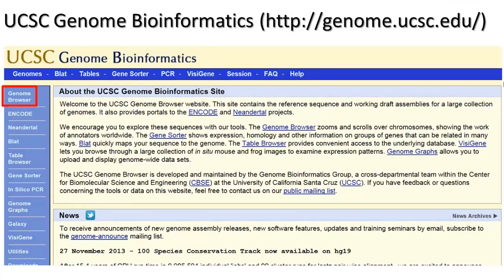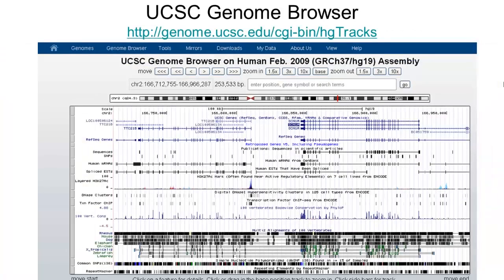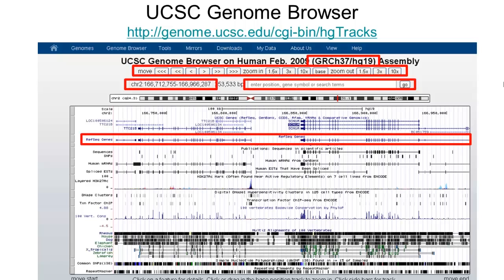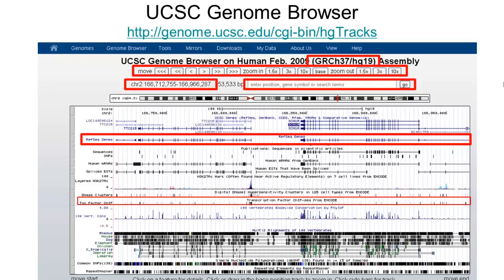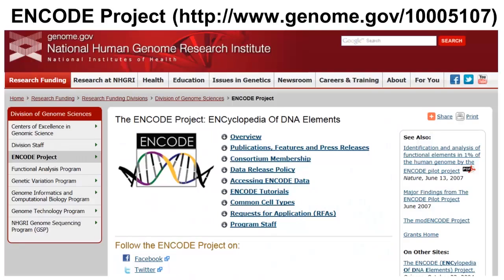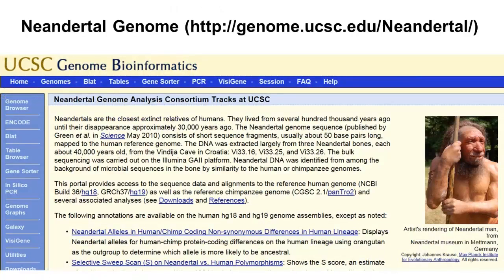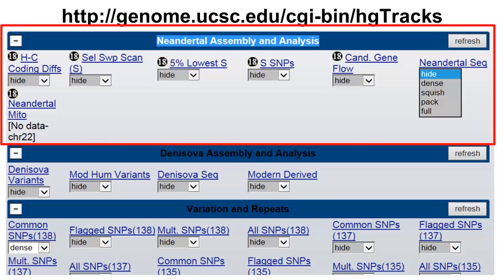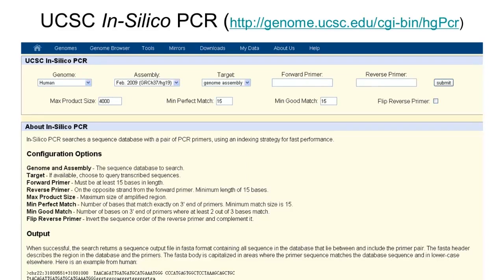UCSC Genome Browser - Bioinformatics: Introduction and Methods 生物信息学: 导论与方法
A big welcome to “Bioinformatics: Introduction and Methods” from Peking University! In this MOOC you will become familiar with the concepts and computational methods in the exciting interdisciplinary field of bioinformatics and their applications in biology, the knowledge and skills in bioinformatics you acquired will help you in your future study and research.

The course has given me a great way to learn Bioinformatics. I especially loved the mode of teaching and the case studies.,Very lengthy but worth the time spent on this as you dive in more detail as the weeks pass.